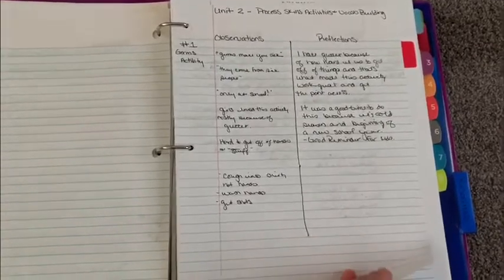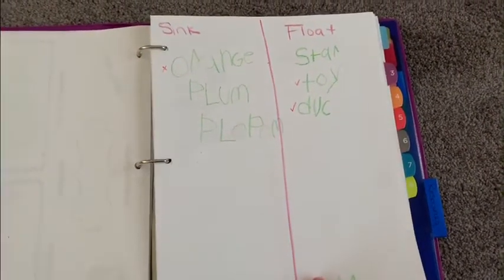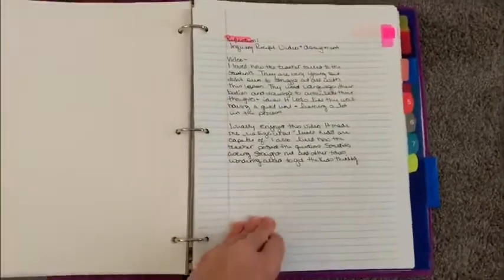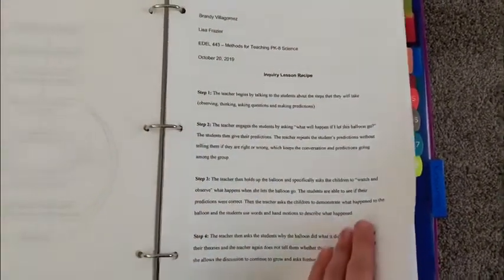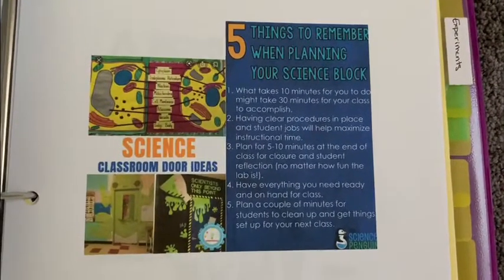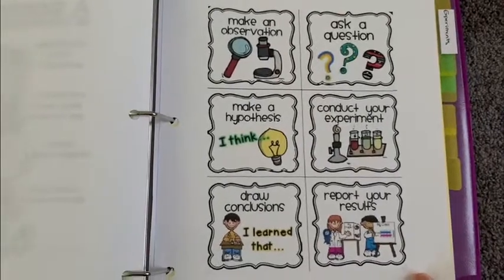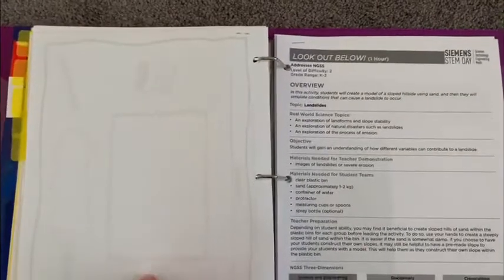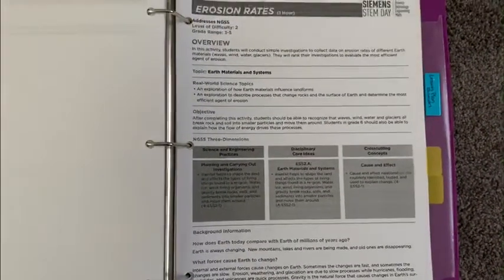EDEL 443 Science Notebook